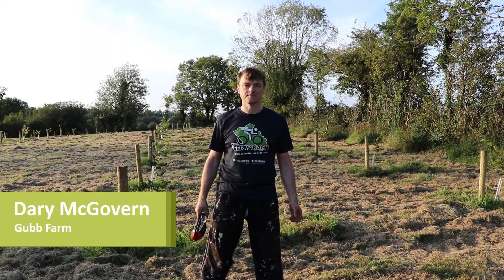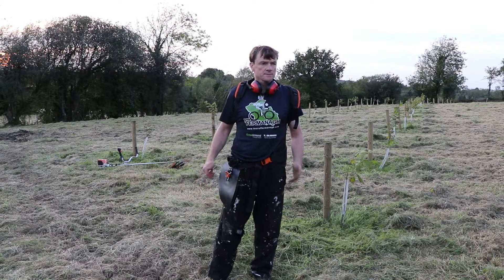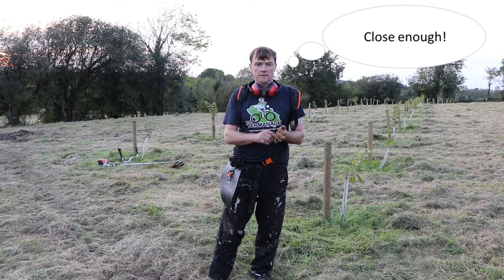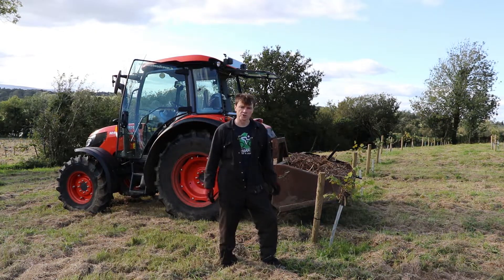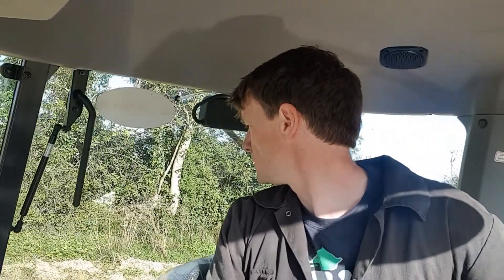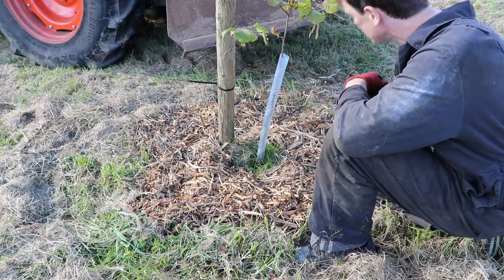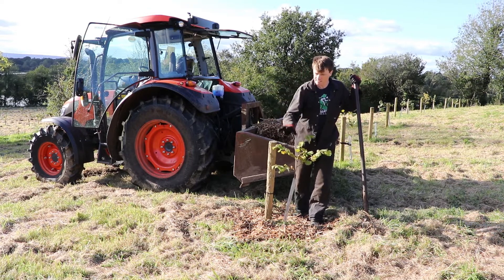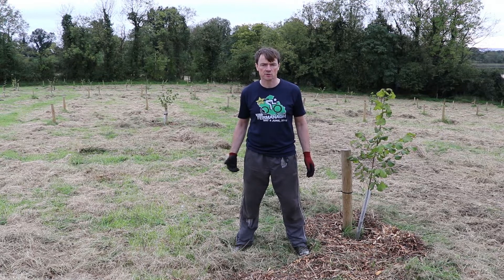How to apply mulch to manage weeds, feed trees & avoid mistakes that could kill your trees.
For trees to thrive, they need a fungi rich environment. For example, the fungi to bacteria ratio in an established forest will be 100:1, grassland will be around 1:1, and broken earth with lots of weeds will be 1:100.  Weeds are a visual indicator of high levels of bacteria.

The application of woodchip accelerates the succession of the soil to a fungi-rich state by attracting saprophytic fungi. The saprophytic fungi break down the woodchip into organic matter. The mycorrhizal fungi in the soil, then break down that organic matter and feed it to the trees in exchange for carbon exudate.

On the initial application, the woodchip will reduce weed competition simply by blocking out the sunlight. However, moving the soil to a rich fungi state, makes the ground unsuitable for grass and weeds, which in turn provides long term weed suppression.  The fungi hyphae networks that establish below the wood chip should not be disturbed via weeding or mechanised tilling.

When applying the wood chip, you need to keep the mulch away from the tree bark, but that isn't enough because over time the mulch will work its way in towards the tree trunk. Spiral guards can help prevent damage by acting as a physical barrier.

If you are interested in regenerative farming; soil biology; farming equipment; the high and lows of trying to establish an organic hazelnut farm, on an island in County Fermanagh in Northern Ireland - then hit that subscribe button.

55 Galloon Road, Gubb, Newtownbutler, Co. Fermanagh, Northern Ireland, BT92 8HS

Good luck!

-- Music Credit ---